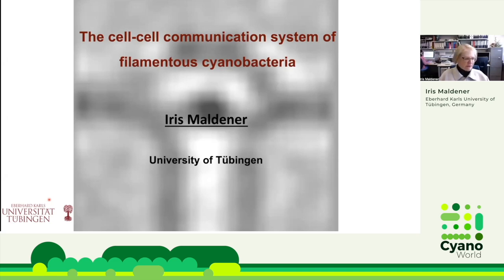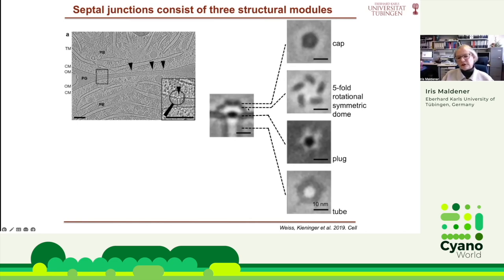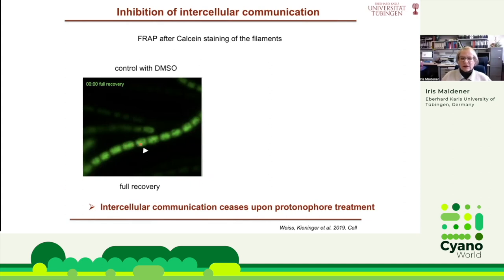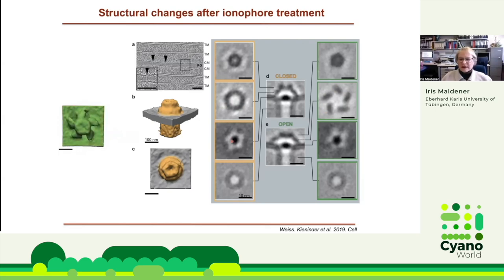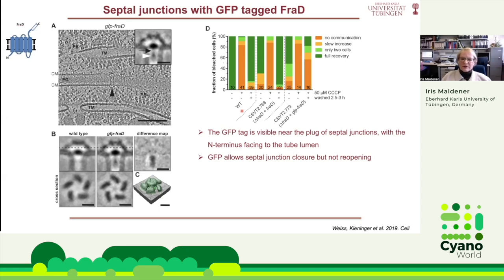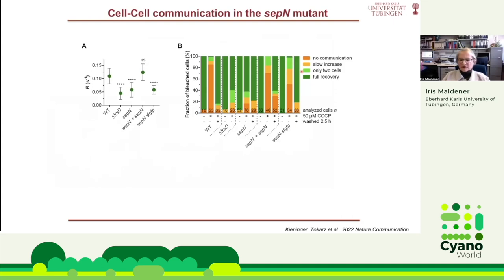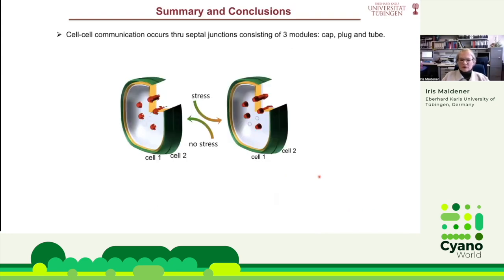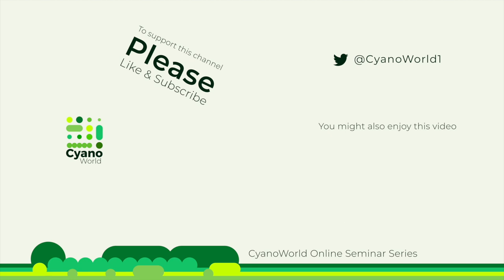Iris Maldener | The cell-cell communication system of filamentous cyanobacteria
Iris Maldener - Eberhard Karl University of Tübingen, Germany

The cell-cell communication system of filamentous cyanobacteria

Multicellular organisms require controlled intercellular communication for their survival. We demonstrated that the filamentous cyanobacterium Anabaena (Nostoc) PCC 7120 regulates cell-cell communication between sister cells via a conformational change in septal junctions (SJs).

We revealed the in situ architecture of SJs by imaging focused ion beam-thinned filaments with cryoelectron tomography. The SJs consist of a septum-spanning tube with a membrane-embedded plug at both ends, and a cap covering the plug on the cytoplasmic side.

Under stress conditions, the SJs close by conformational change abolishing intercellular exchange, which can be measured using fluorescent marker molecules in FRAP (fluorescence recovery after photobleaching) measurements. This process is reversible, which renders SJs gated cell-cell connections.

The impact of the cap and plug module on SJ closure was demonstrated by investigating a fraD-mutant, which lacked both modules and was unable to abolish communication when exposed to stress conditions We also showed that the FraD protein is a structural SJ component, which localizes to the plug domain.

Via co-immunoprecipitation, we identified another SJ protein, SepN, and showed its localization in the septa, where it is essential for proper SJ assembly. A sepN-mutant exhibited a highly reduced rate of intercellular communication and lost the ability of SJ gating. The SJs lacked the plug module and displayed an aberrant cap.

Since the mutants in SJ components display reduced filament survival after stress, we propose that controlling molecular diffusion between cells is important for the survival of these multicellular bacteria.

This talk is part of the CyanoWorld online seminar series, hosted by Nicolas Schmelling and Ilka Axmann, and was held on Zoom on February 9th, 2023.